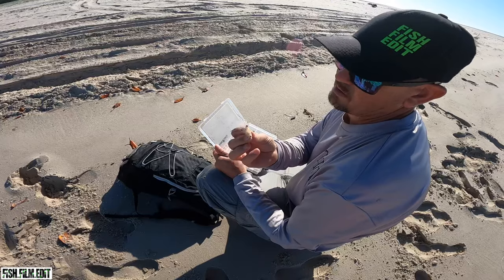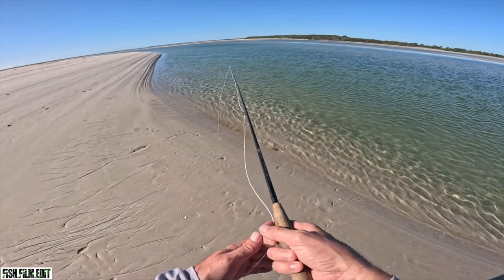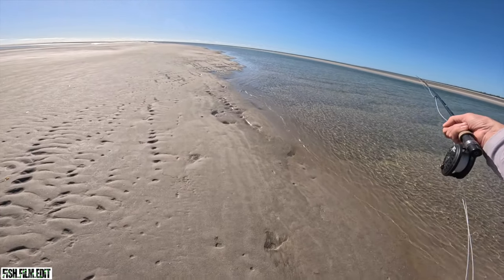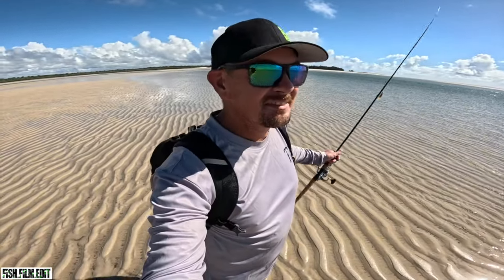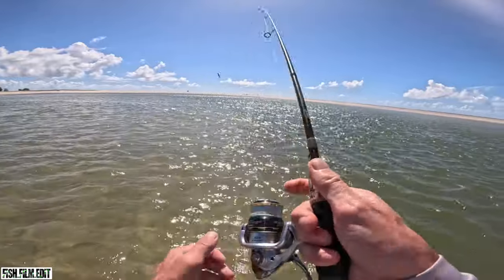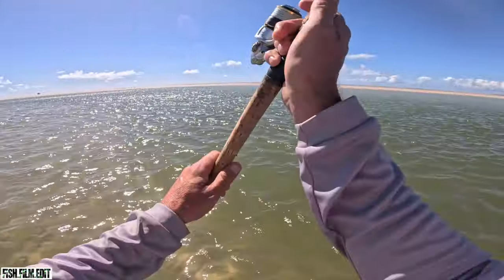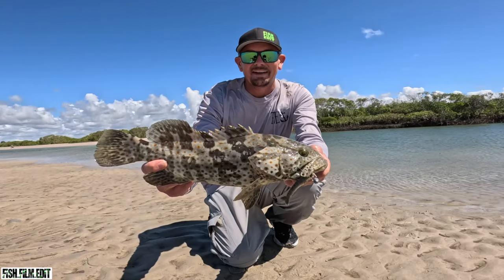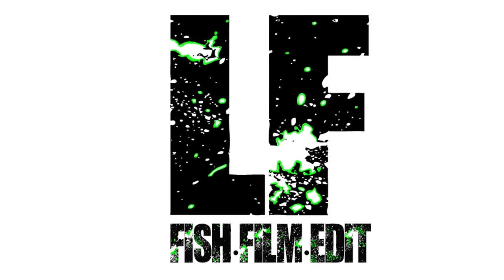FLY FISHING vs SPIN GEAR.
This is not what it really seems, it's not an actual video putting the articulate, finesse approach of fly fishing up against the illiterate, sporadic style of soft plastic fishing just to be clear. It's more of a failed attempt of creating a pretentious fly fishing video that I desperately turned into a fishing video of sorts. I'll put my hand up and say it's a killer vid still and well worth a watch. Cheers peeps.